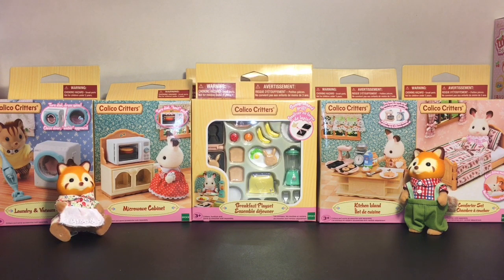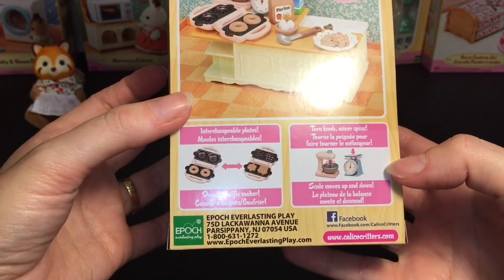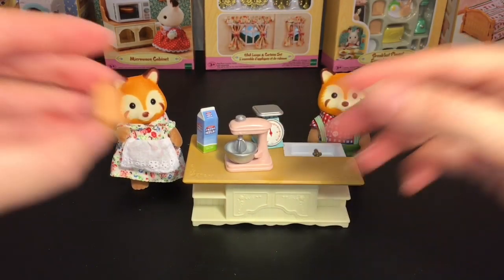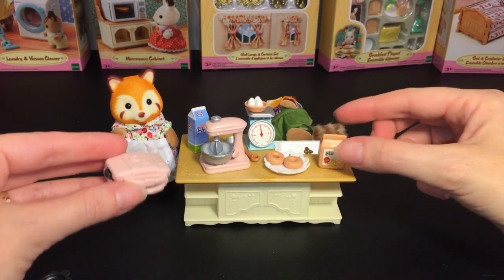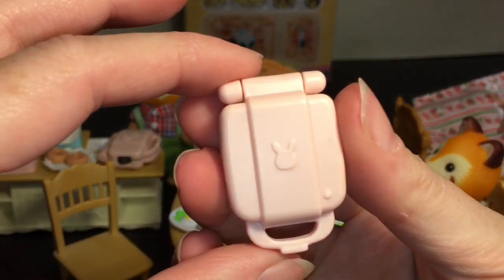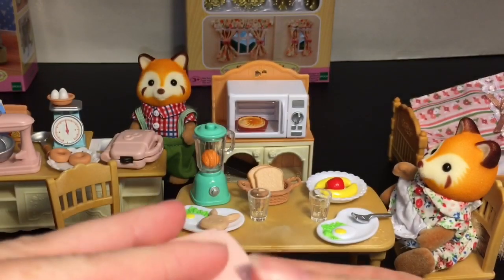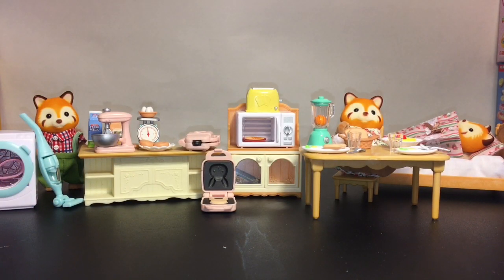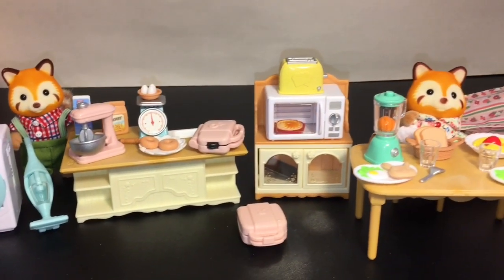Calico Critters Breakfast Set Microwave Bedroom Laundry Room Doll House Miniatures Unboxing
Today I'm reviewing a variety of Calico Critter mini playset and miniature furnishing additions.  I want to thank the company for sending these for review.